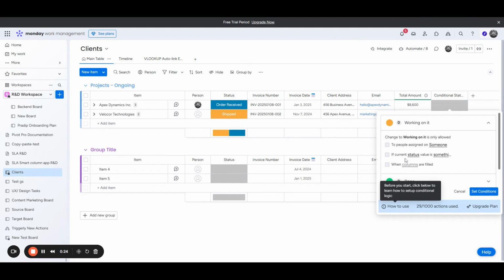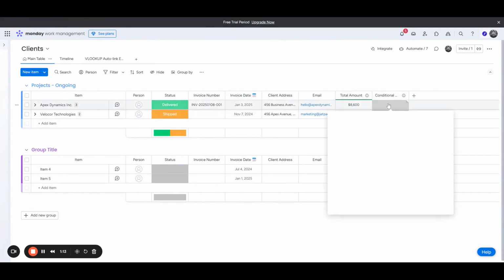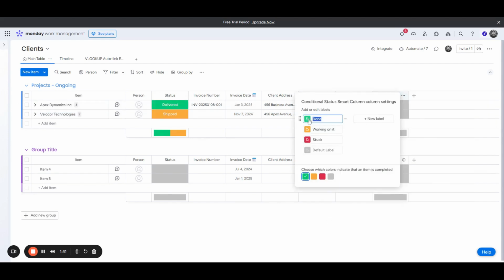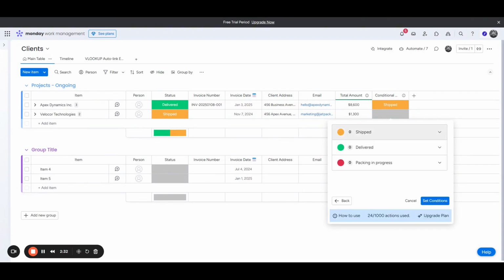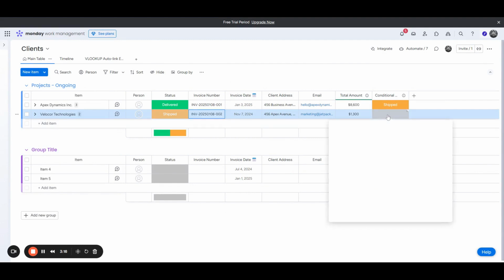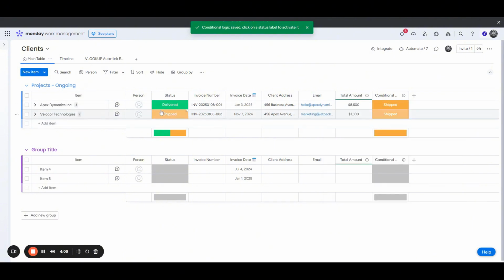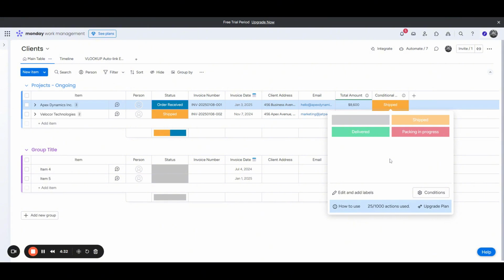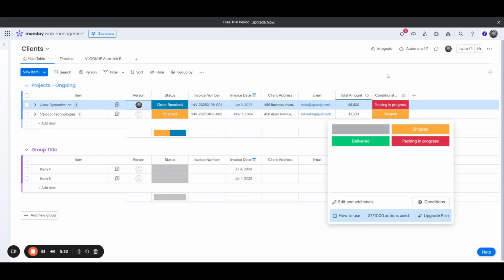Enforce workflow automation on @mondaydotcom using Conditional Status Smart Column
How to enforce workflow automation on @mondaydotcom using Conditional status smart column - @mondaydotcom tutorial.

*'Conditional Status smart columns'* is the ultimate solution for casting advanced workflow logic into standard columns on monday.com. While the native status column allows any user to change a status at any time, this app ensures tasks progress in the right order by setting prior status dependencies and making specific columns mandatory. By converting "read-only" workflow rules into "actionable" data, teams can finally automate processes that execute only when preset criteria are met.

In this detailed tutorial, learn how to set up and configure the 'Conditional Status smart columns' on @mondaydotcom to gain better control over your workflow.

Watch as we demonstrate how to create automation triggers, such as requiring an invoice number before changing a status to "shipped" or allowing changes only when the current status meets preset conditions. This video provides a comprehensive walkthrough on configuring conditions that ensure tasks progress in the correct sequence, reducing manual errors and improving team efficiency.

When you implement 'Conditional Status smart columns', you create a "Smart Column" that validates the state of an item before allowing a change. For Example: In an order fulfillment board, you can require an "Invoice Number" before the "Shipped" status is accessible. If a user attempts a premature change, the app blocks the action and identifies the missing data. You can also restrict specific transitions, such as moving to "Delivered" only if the current status is "Order Received", ensuring a linear, error-free process.

*⏱ Timestamps:*
0:00 – Introduction to Conditional Status Smart Column
0:10 – How do I enforce Structured Workflows and Mandatory Fields
0:26 – How to set conditions for Invoice Number Requirement and More
0:41 – How to demo Automation Triggers and User Restrictions
3:55 – Finalizing Setup & Troubleshooting

*Key Use Cases of 'Conditional Status smart columns':*
1. Structured Workflow Enforcement: Ensure tasks follow a sequential process.
2. Mandatory Data Validation: Prevent status changes until required fields are completed.
3. User-Specific Controls: Limit status updates to designated users for better accountability.

Q: Is 'Conditional Status smart columns' better than a native status column?
A: Yes, because it allows you to enforce rules, such as requiring other columns to be filled or ensuring a specific previous status was met.

Q: Can it restrict who changes a status?
A: Yes, you can specify that only a particular assigned person is authorized to change a specific status.

Q: Does this app impact my board reporting?
A: No. Because it populates data into standard columns, your data remains fully accessible for all native reporting tools and dashboards.